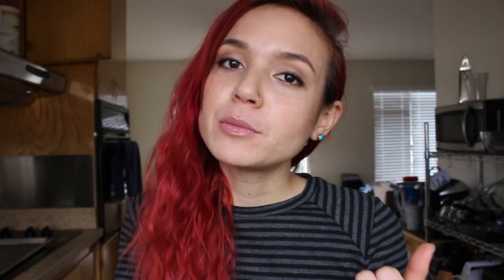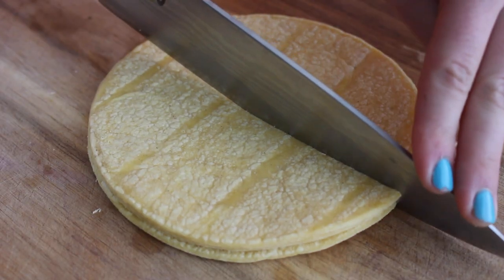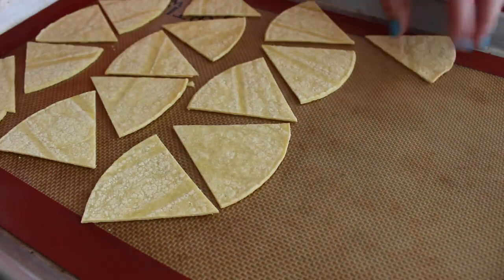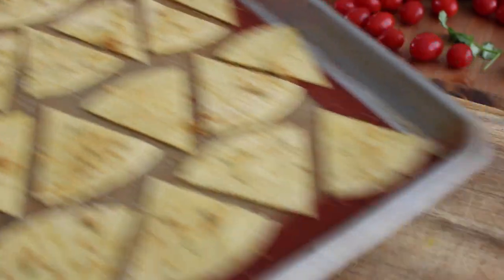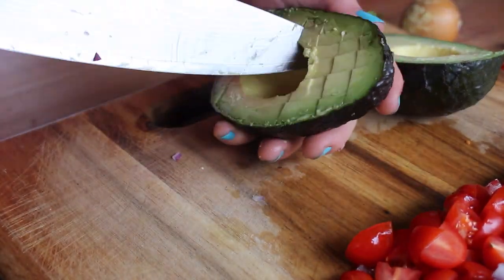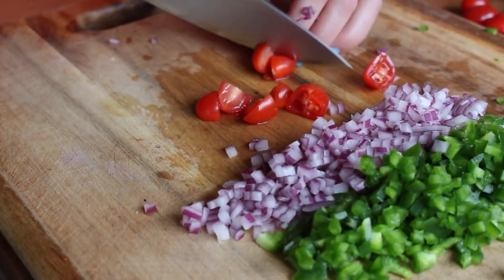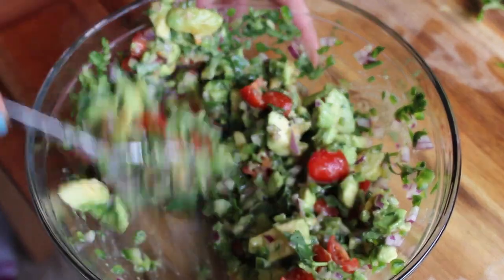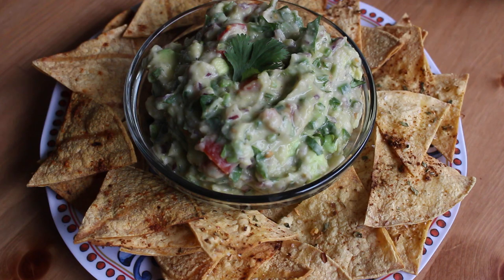Healthy Chips & Guacamole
Another quick & easy game day snack idea -- lower fat chips and guacamole.